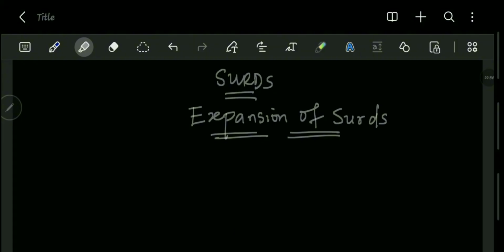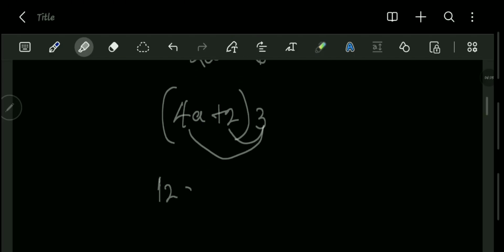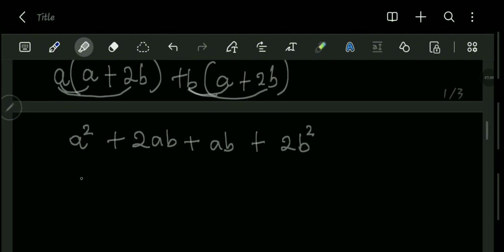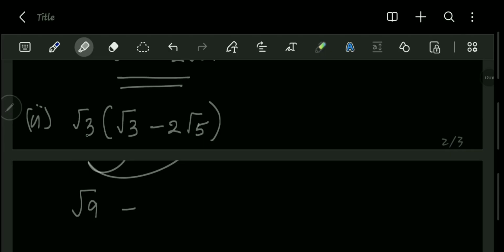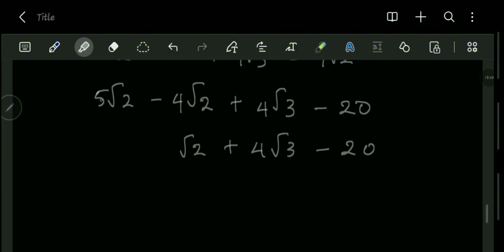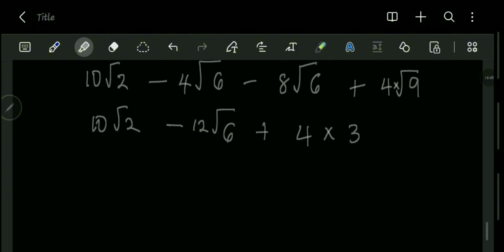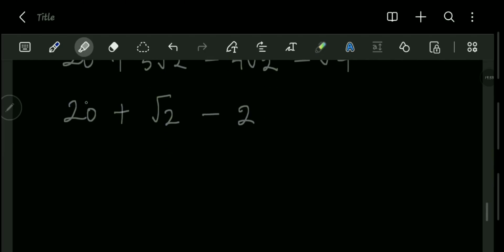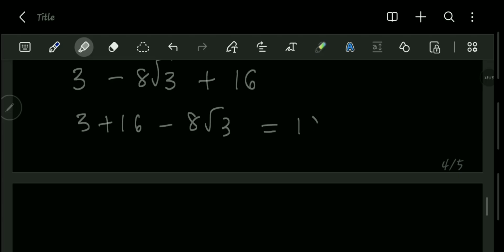SURDS ( EPISODE 4 )